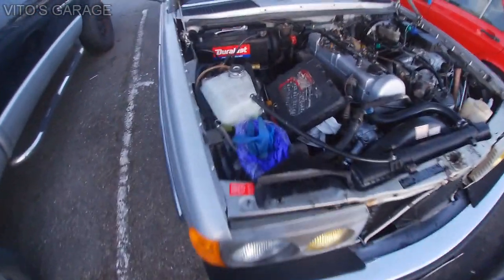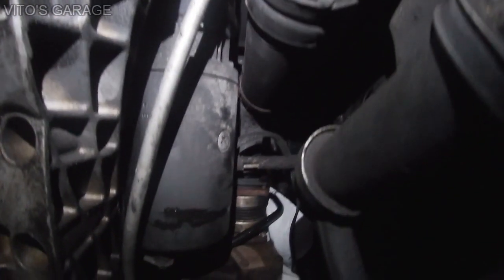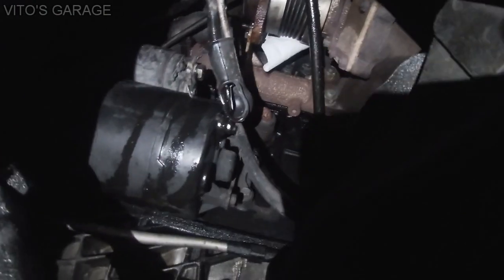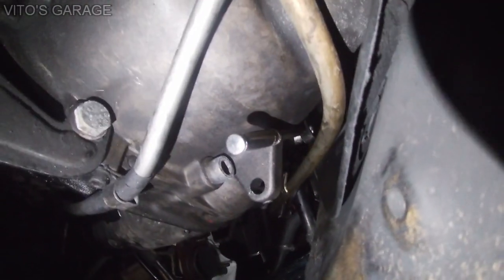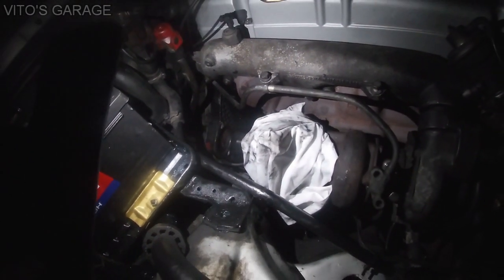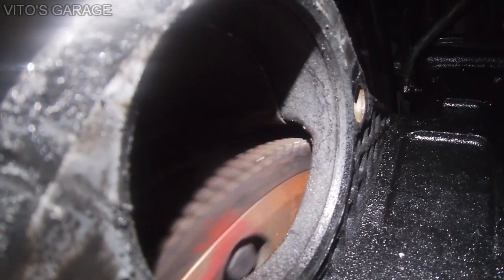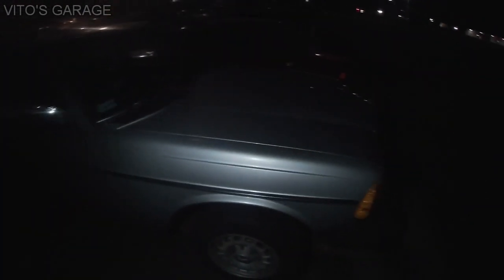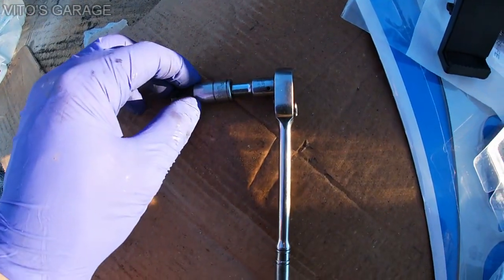PART 13 Dad's Mercedes W123: I ALMOST Destroyed OM617 Flywheel.... Failed Starter & Downpipe Removal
Hey Friends:)

In this video I am removing an OM617 Starter and Exhaust Downpipe. I am inspect the flywheel teeth. The starter went bad and was causing a grinding noise. I'll show you more details about the defective starter in the future videos.

I love socializing and meeting new people:
1) VITO'S GARAGE ON FACEBOOK: